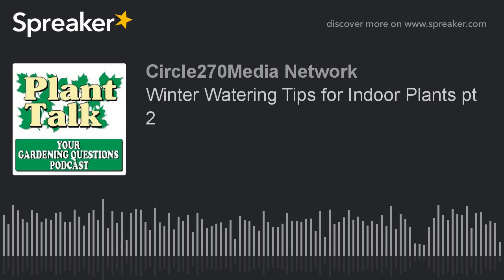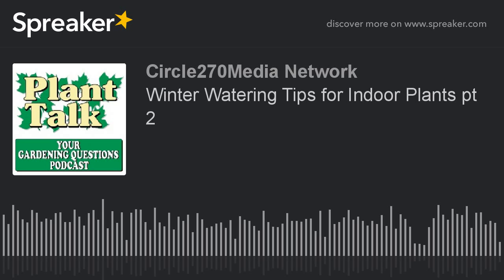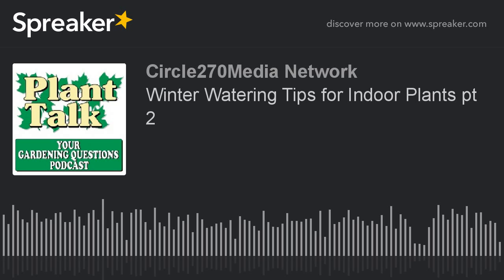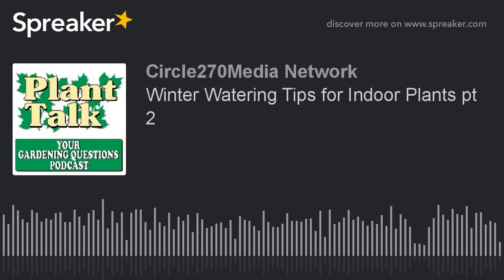Winter Watering Tips for Indoor Plants pt 2